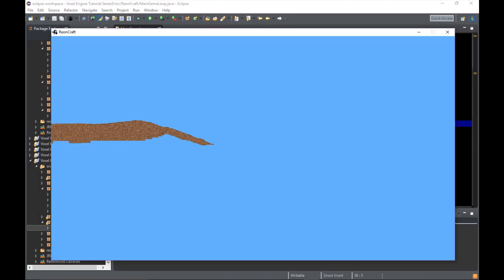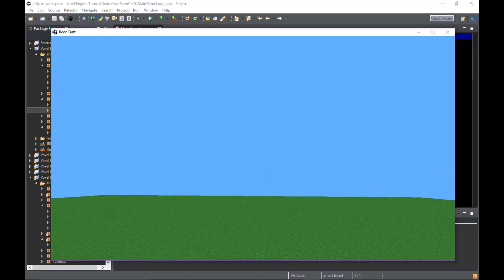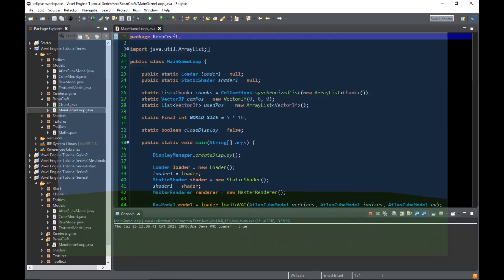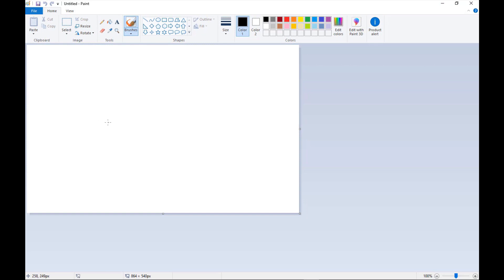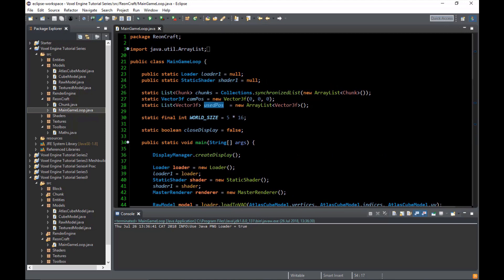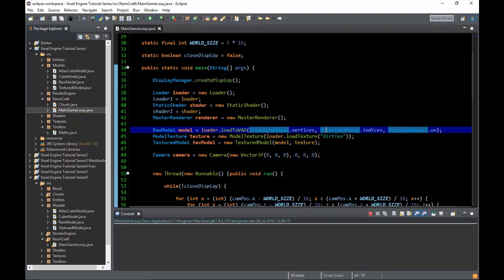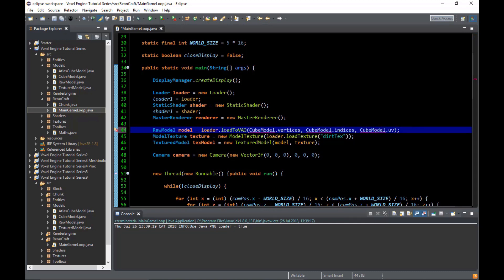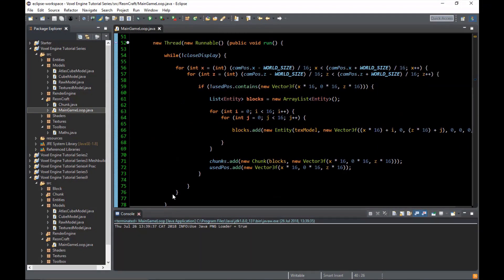Java Voxel Engine Tutorial 10 - Chunk Mesh Building & Perlin Noise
In this video were implementing the chunk mesh building system to build a single piece of mesh from each chunk and render each chunk individually in a single draw call per chunk. Were finally adding Perlin Noise algorithm in the end to give the terrain random smooth heights.

NOTE: There is a mistake in the code which is causing memory and performance issues with the mesh building. Thats why its so glitchy but ill make a quick fix video on that in the week! Its a really simple fix in 5 lines of code.